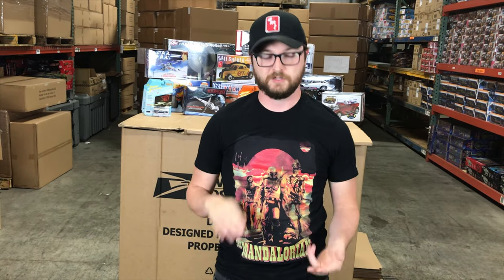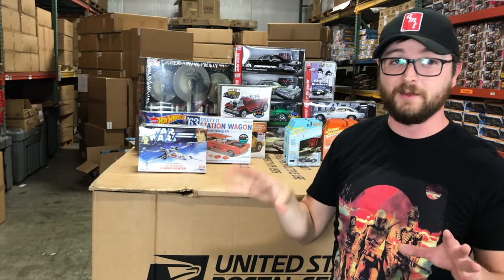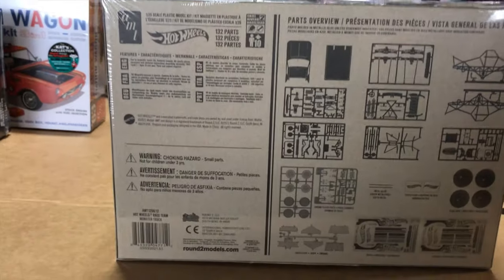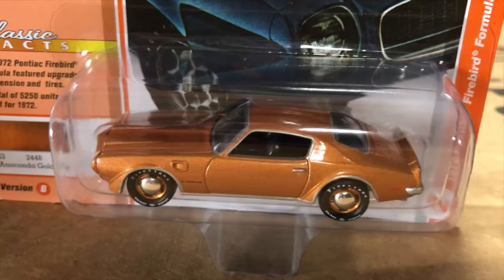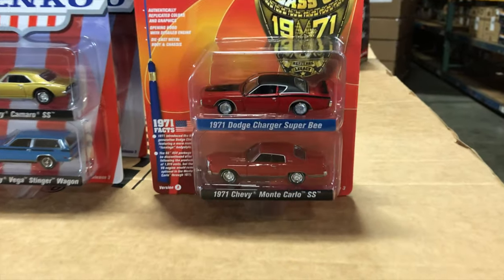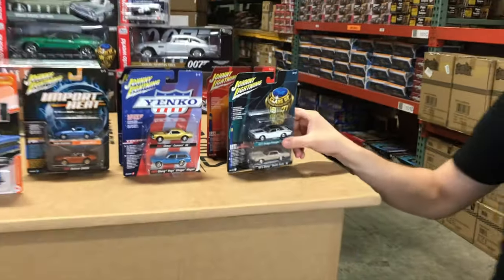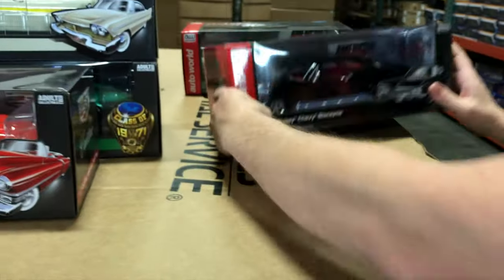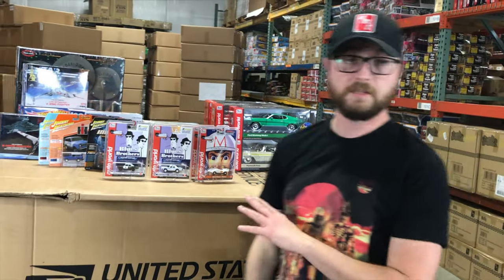October 2021 Round 2 Product Spotlight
Fall is upon us as we head into October with a ton of great new product from Round 2! This month sees our first Star Wars model kit releases, as well as Star Trek and automotive goodies, totaling 7 new kits from AMT, MPC, and Polar Lights! In 1:64 Die-cast we see a new release of Johnny Lightning Classic Gold and 2-packs featuring a brand new JL casting!  For large-scale 1:18 there's 6 new items from Auto World, and we round it all out with new Auto World Silver Screen Slot Cars!

0:00 New at Round 2 Intro
0:42 October 2021 Intro
1:32 New Model Kits
9:54 New 1:64 Die-cast
16:54 New 1:18 Die-Cast
22:01 New H.O. Slot Cars